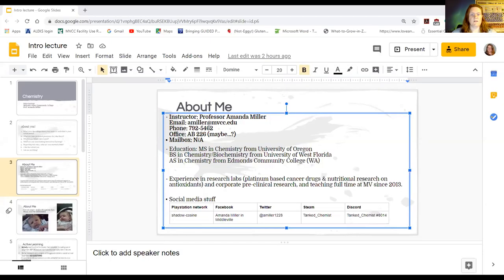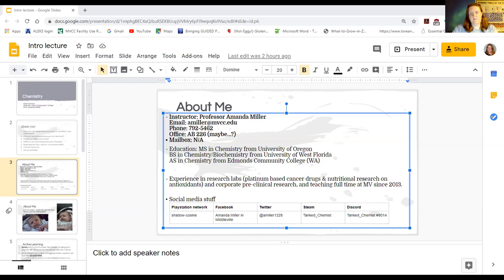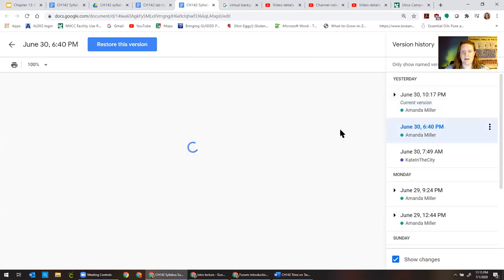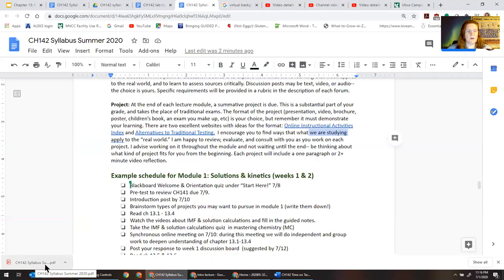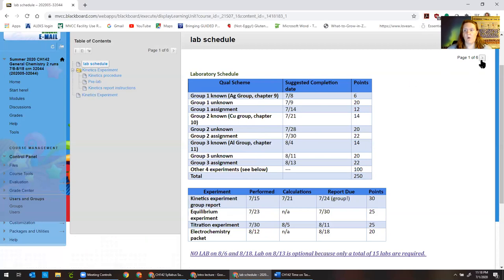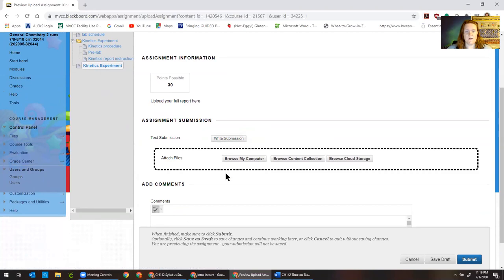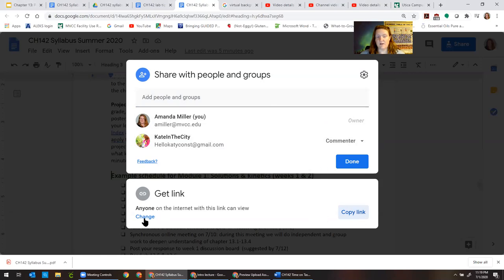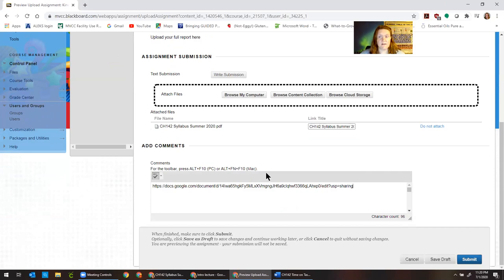tech tip#2: Google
An essential tool during our distance learning class!